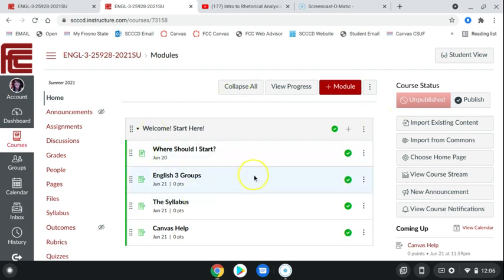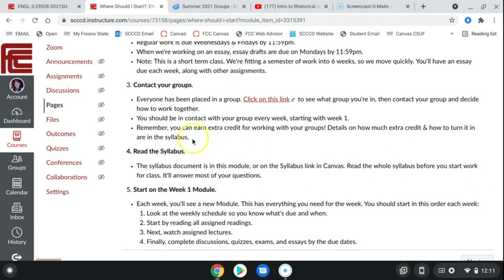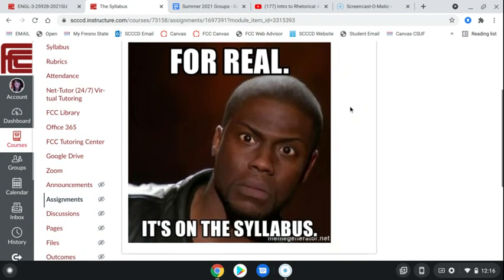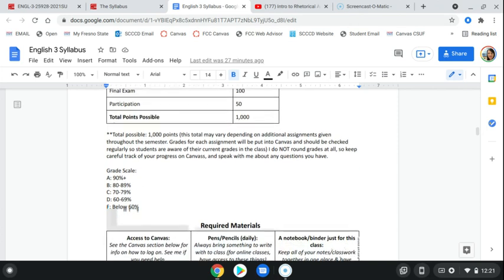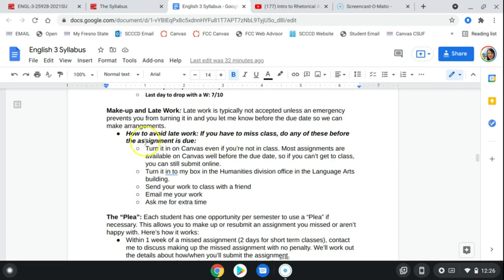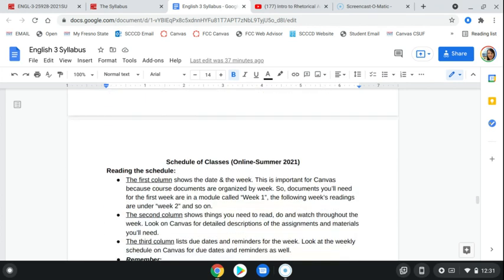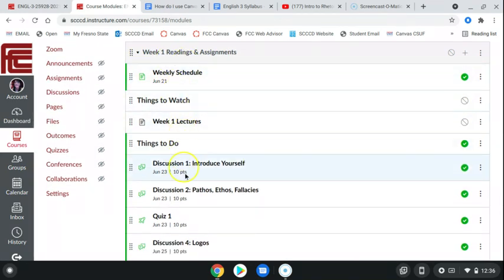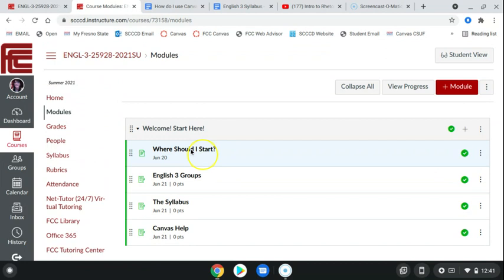English 3 Welcome, Intro to Canvas & Syllabus Overview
Welcome to English 3! Start by watching this video lecture for an overview of our class, how to use Canvas for our class, and our syllabus, along with an overview of the first week's work. This video lecture is a bit lengthy, but it's all super important info, so make sure to watch!